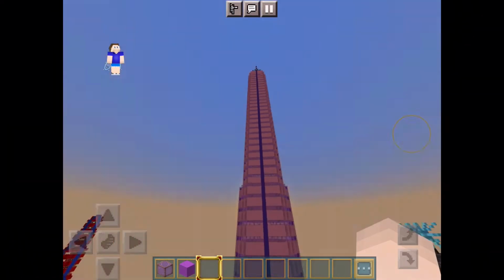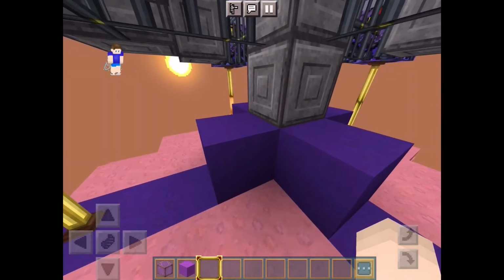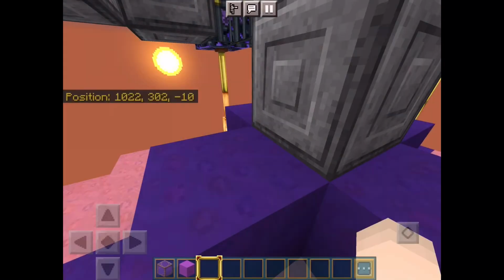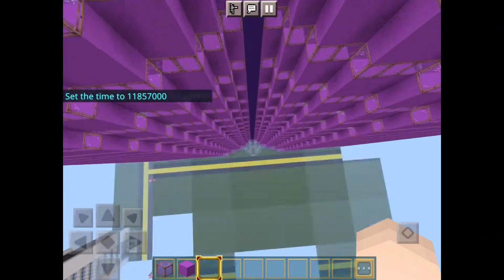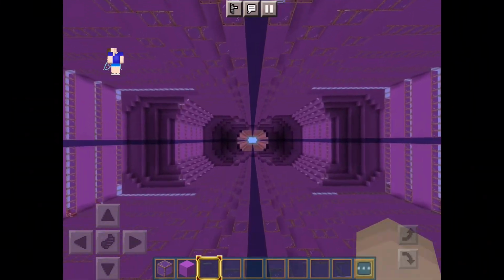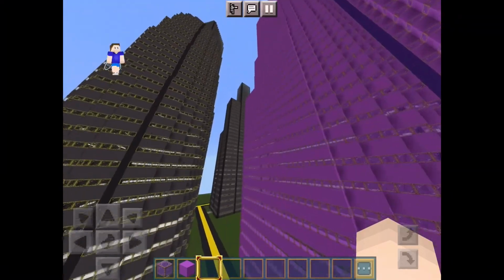Minecraft Godly City Constructs Series Episode 10: Grand Central Tower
Grand Central Tower Is An Absolute Monster Of A Skyscraper. Built Primarily By The Spooky Gamer, This 298 Block Tall Mammoth Is Made Completely Out Of Magenta And Pink Concrete, Outlined With Purple Concrete As Well. Including The Antenna Stands 3 Blocks Short Of The HEIGHT LIMIT! That Increases The Height To 313 Blocks But Antennas Don’t Count For Extra Height, Only The Top Floor Roof Does.